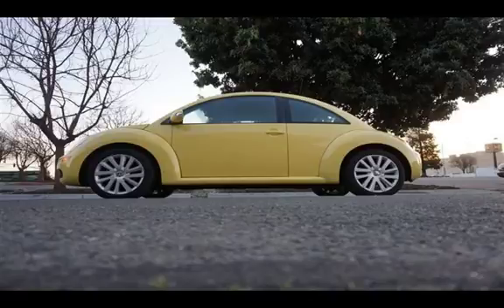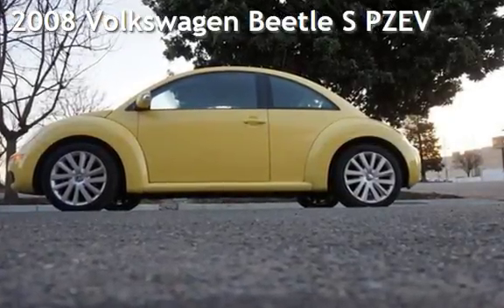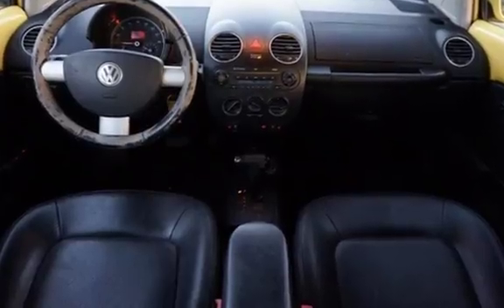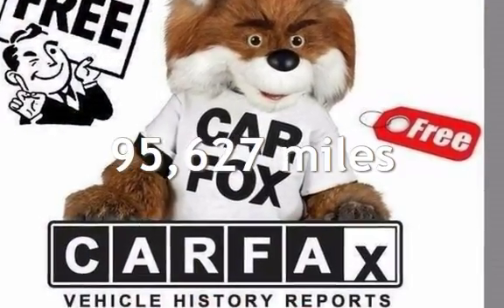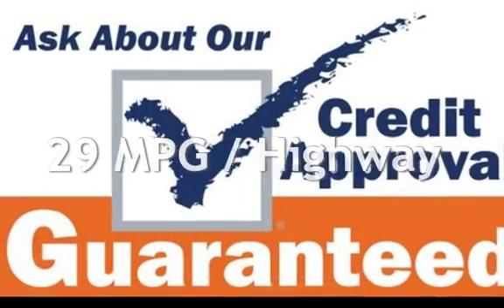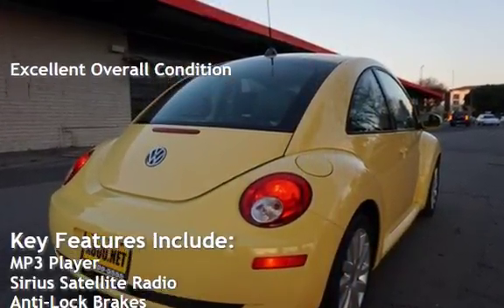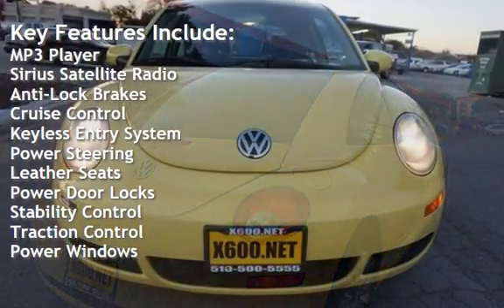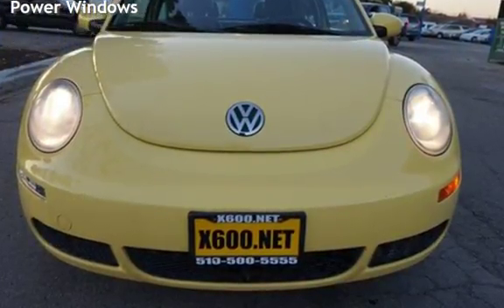2008 Volkswagen Beetle S PZEV for sale in Fremont, CA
Clean title runs good priced to sell x600.net  LOW MILES